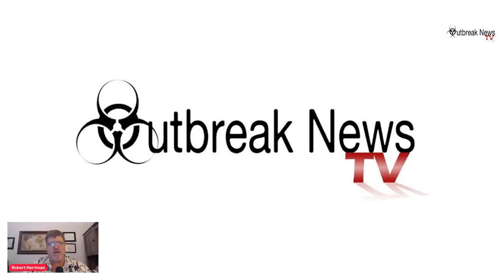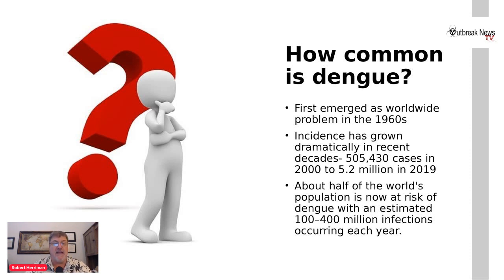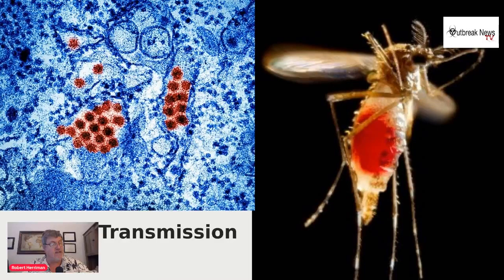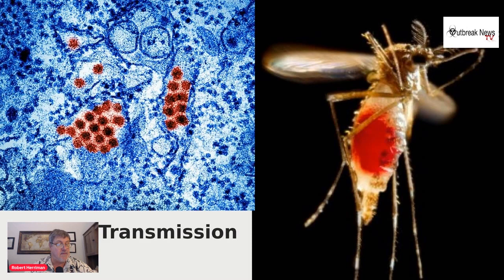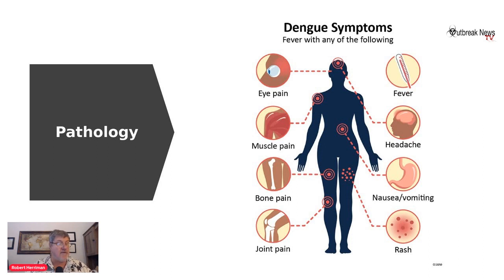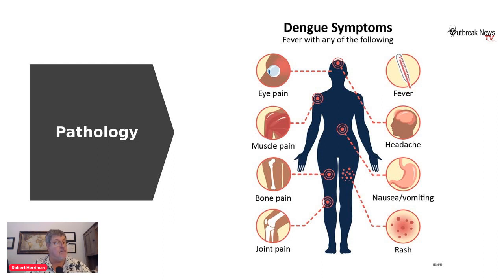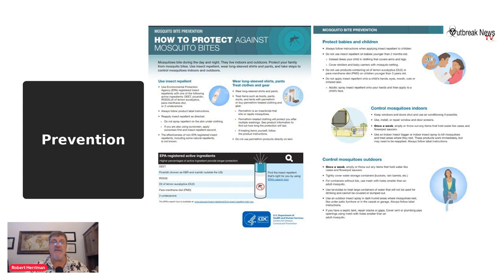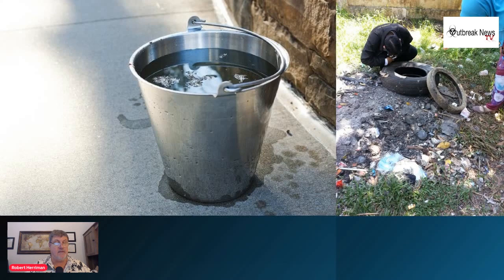Dengue 101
In this "worms and germs" educational video, I look at dengue fever.

ANEWNICE Mosquito Repellent,Natural Mosquito Repellent Outdoor Patio for Home/Camping/Travel/Car- 2 Packs

OFF! Deep Woods Insect Repellent Aerosol, Dry, Non-Greasy Formula, Bug Spray with Long Lasting Protection from Mosquitoes, 4 Oz, 2 Count

Murphy's Naturals Lemon Eucalyptus Oil Insect Repellent Spray | Plant Based, All Natural Ingredients | Mosquito and Tick Repellent for Skin + Gear | 2 Ounce Pump Spray | 3 Pack